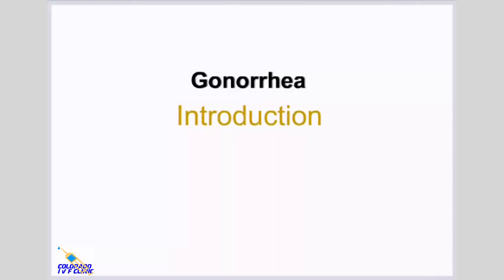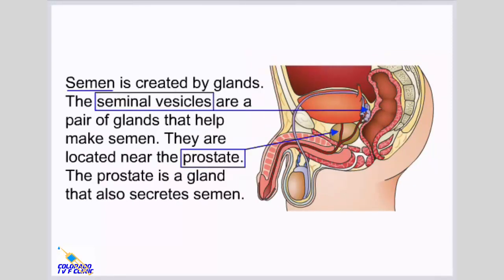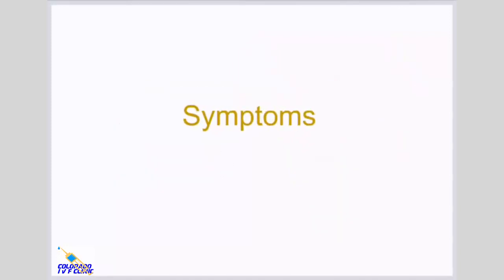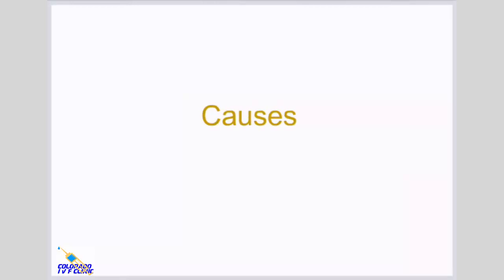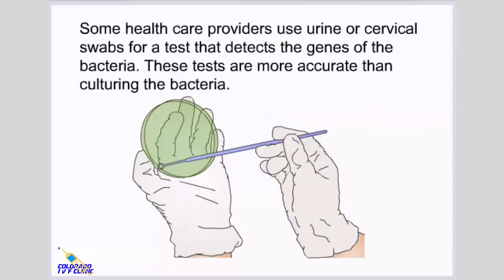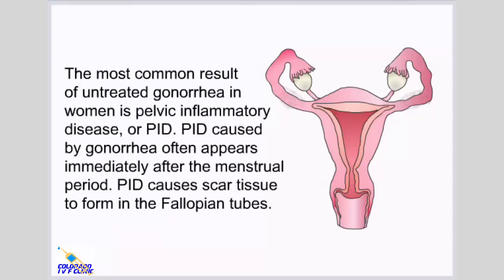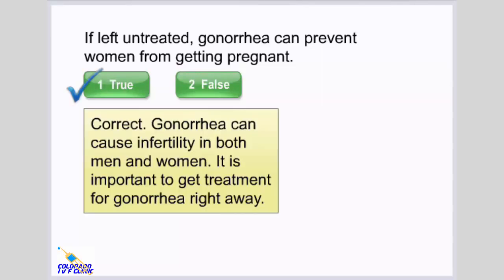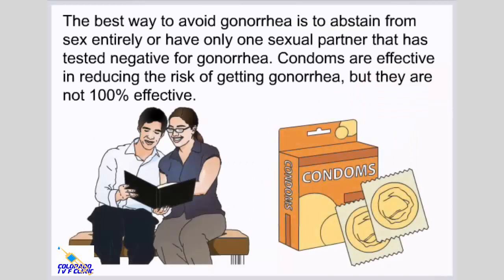Gonorrhea Causes, Diagnosis, and Symptoms, Tratment in Men and Women